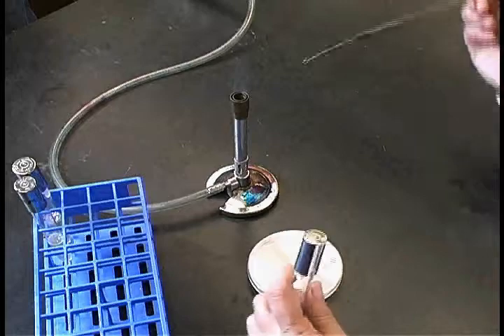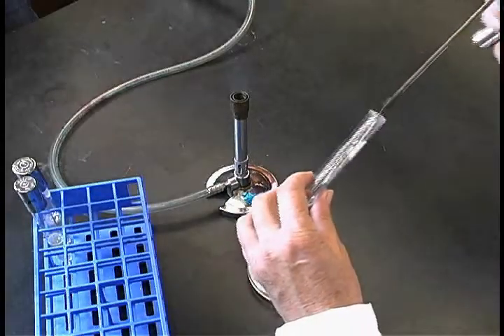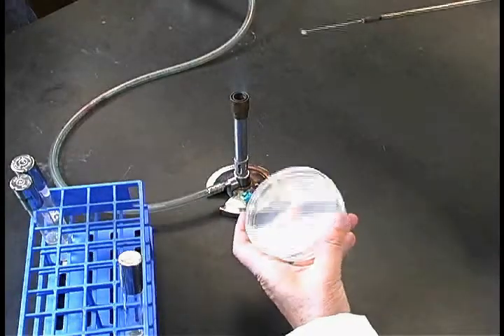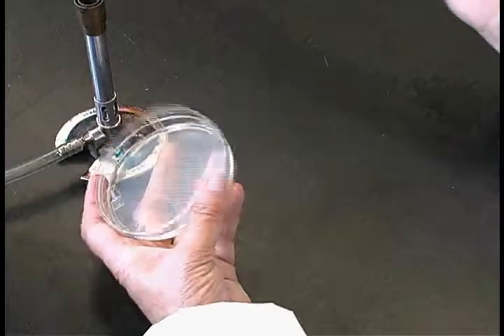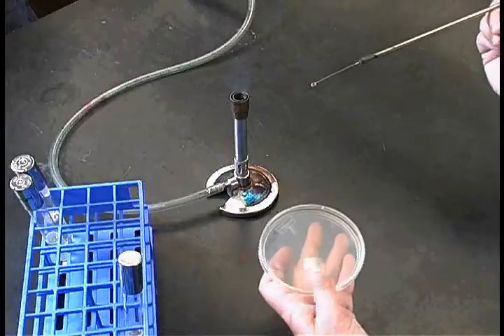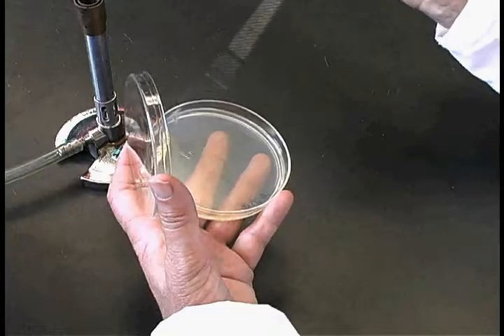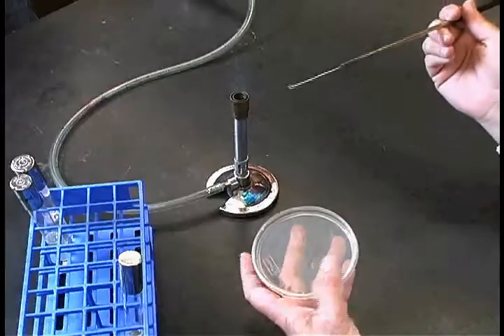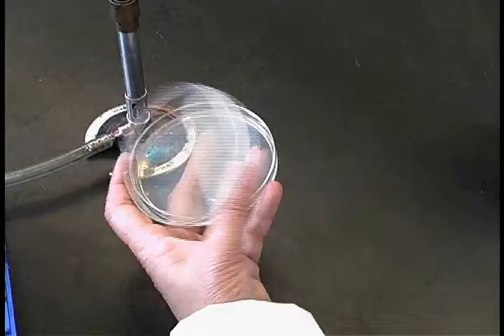Micro eGuide - Streak Plate Technique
- The Micro eGuide presents the proper streak plate technique.